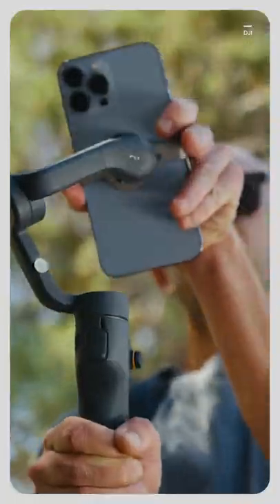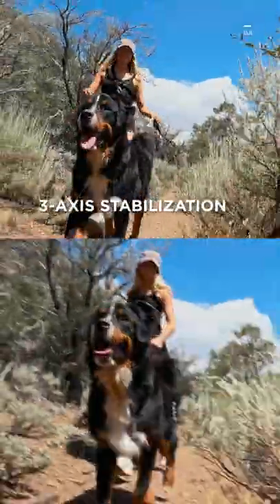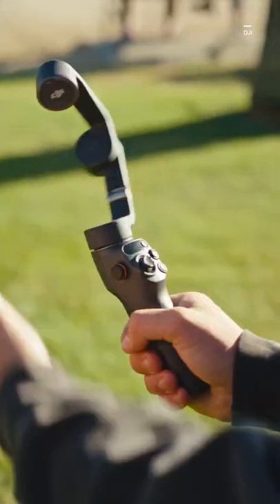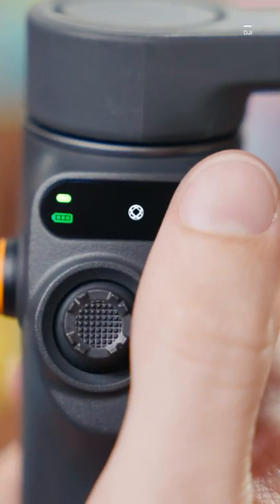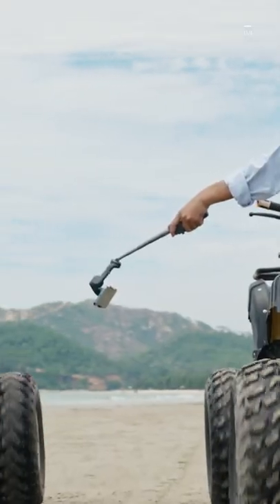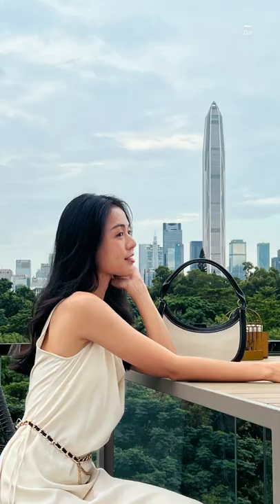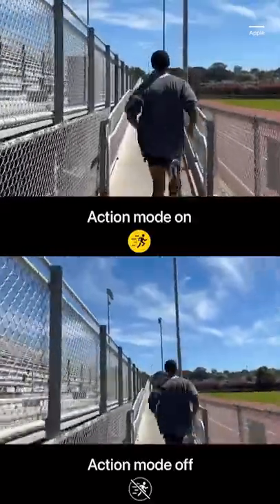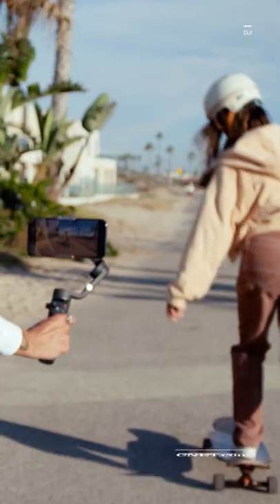DJI Introduces Osmo Mobile 6 Smartphone Stabilizer